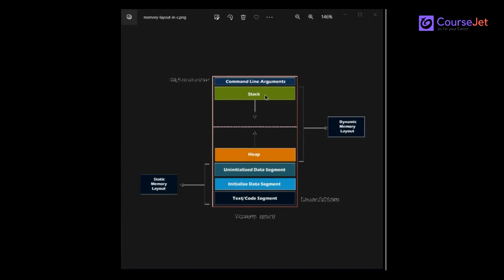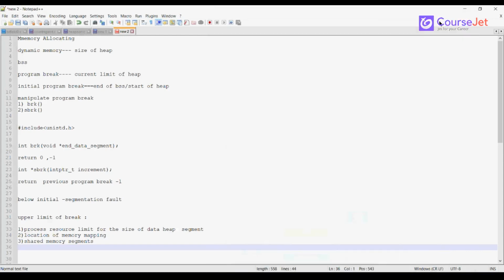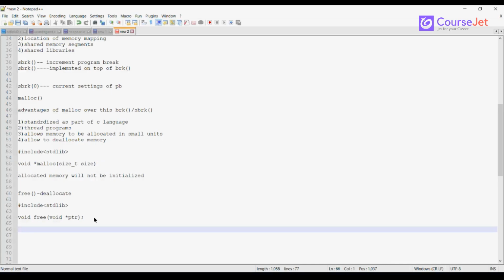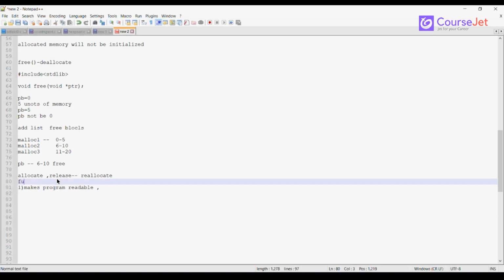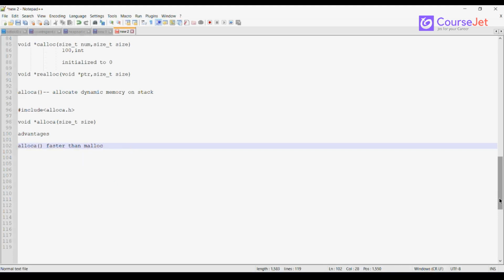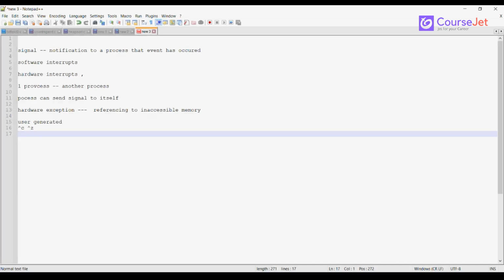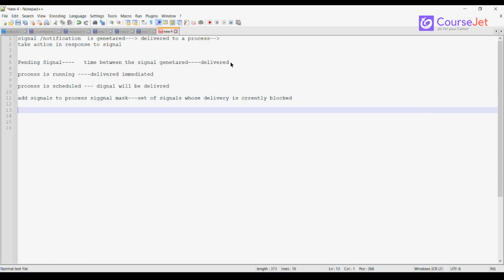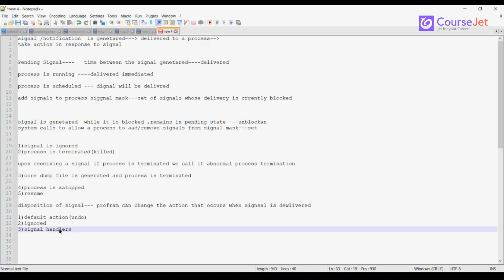Memory Layout in C Program | With Scenario Through an Example | Embedded Systems Tutorial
In this video we are going to see about Memory Layout in C Program with exable senario. For embedded software developers working with microcontrollers, a process is essentially the entire application that runs on the system. When we create a C program and run the program, its executable file is stored in the RAM of the computer in an organized manner.

🚀 TO JOIN EMBEDDED SYSTEMS COURSE⤵

🚀EMBEDDED SYSTEMS COURSE FEATURES:

💻 Instructor-Led Sessions
👨‍💻 Expertise Faculties

🎓EMBEDDED SYSTEMS TRAINER PROFILE:

👨‍🏫 Certified Professional
📑 Certification Guidance

🚀EMBEDDED SYSTEMS TUTORIALS VIDEOS